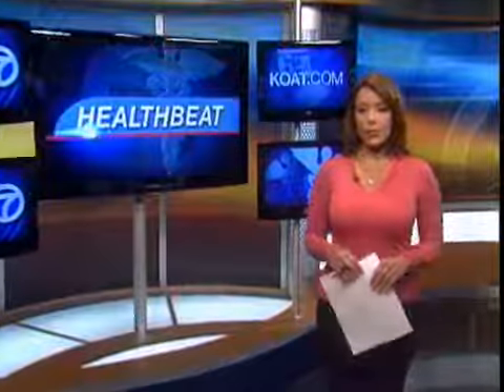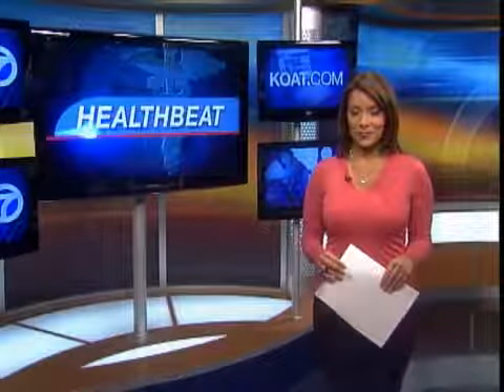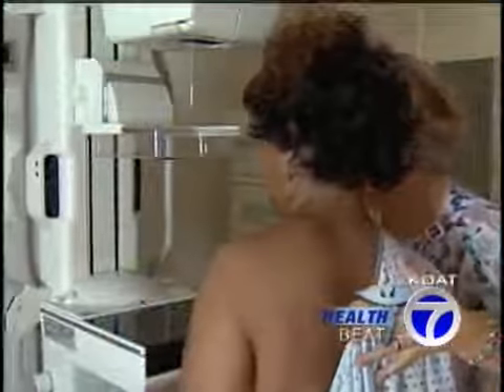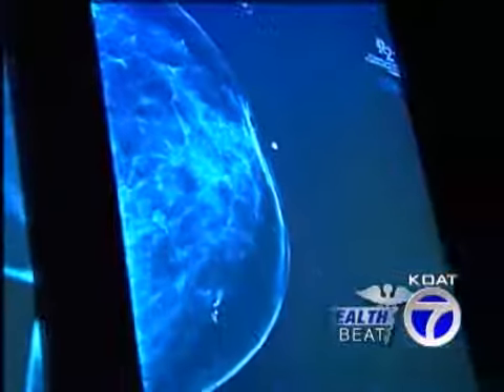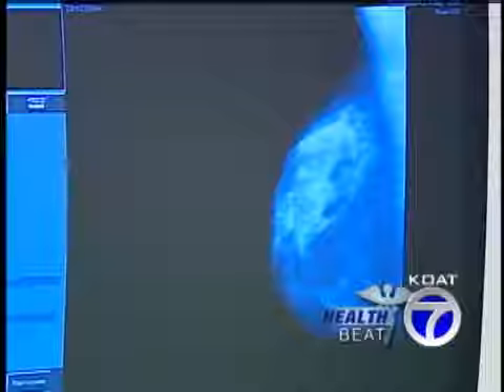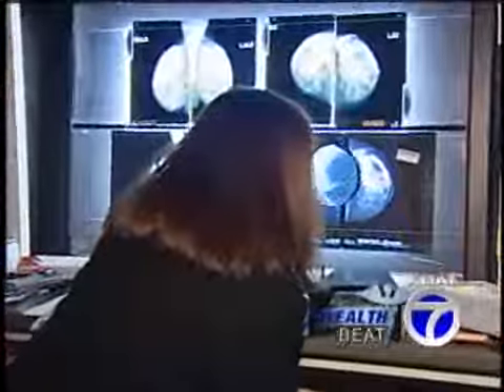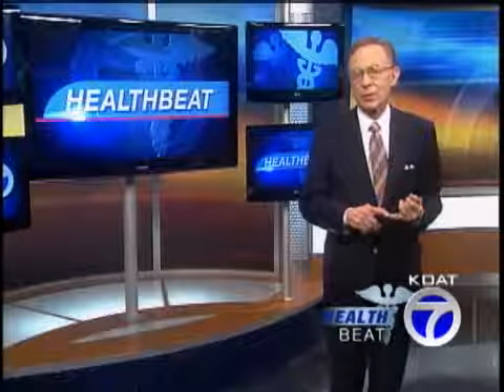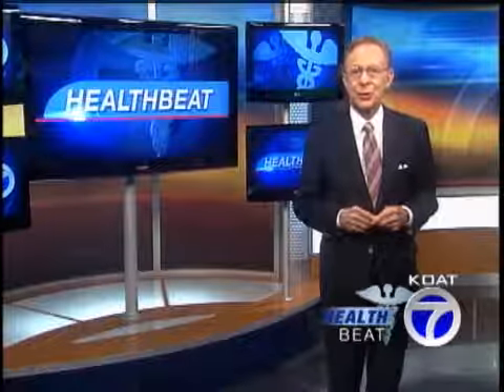Healthbeat - High Tech Mammograms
Mammograms,Women now have a choice about the type they receive.
Doctor Barry Ramo explains how new technology is giving them more options.